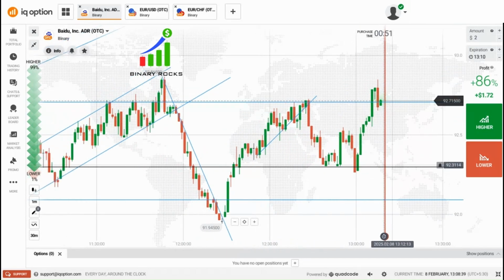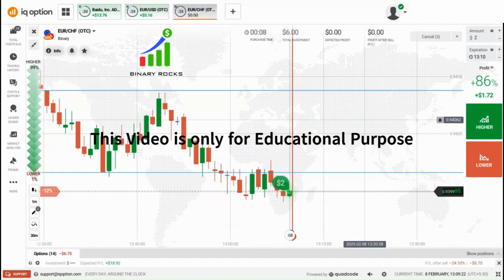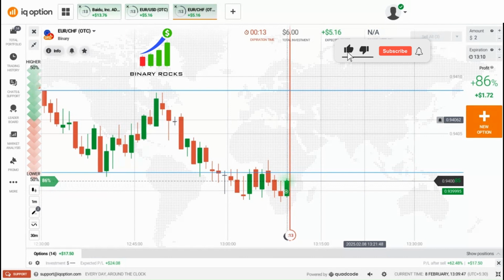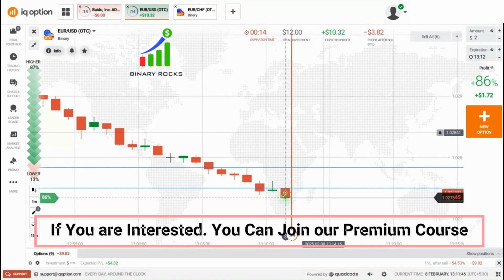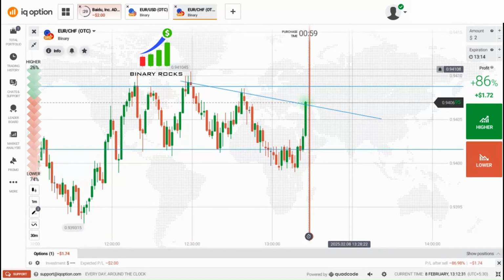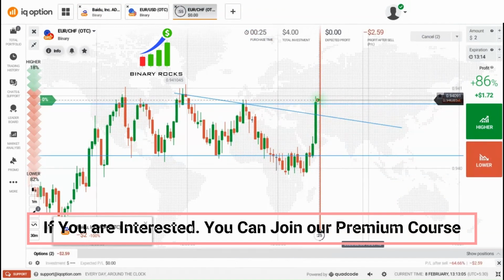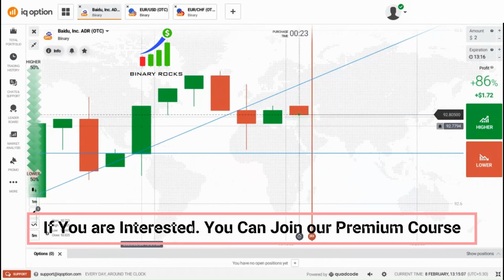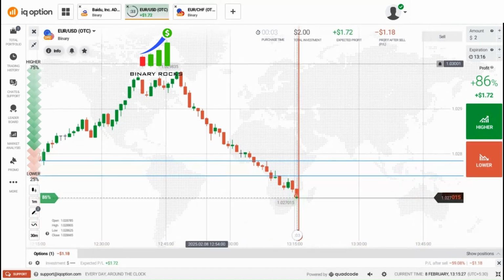How to Trade Every candle in 1 MIN Time Frame using Levels in OTC Market